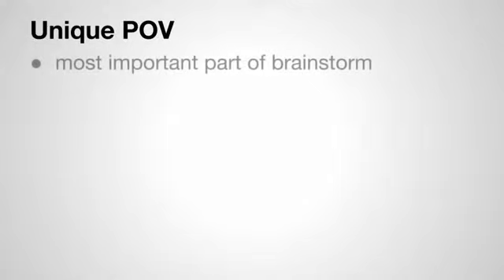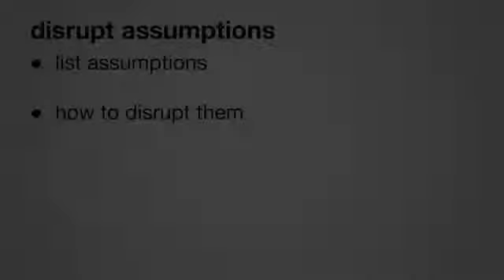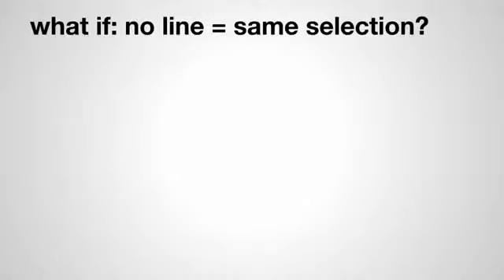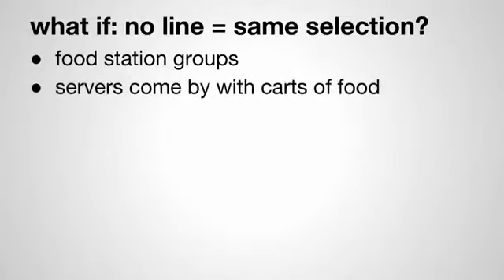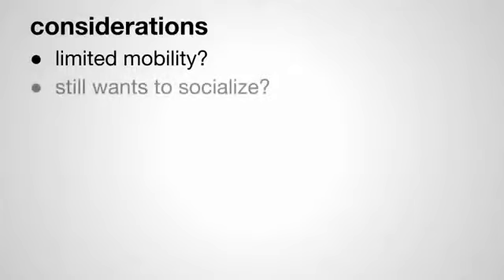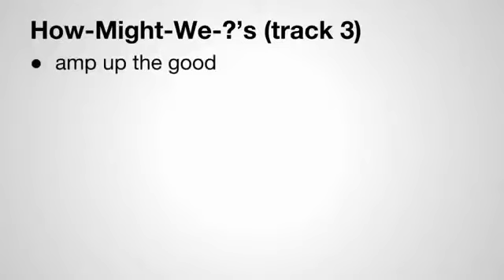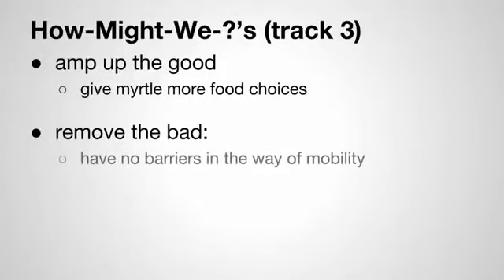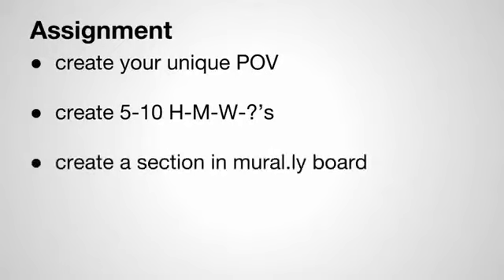ARTC1310:C2 Activity 2 Creating a Unique POV